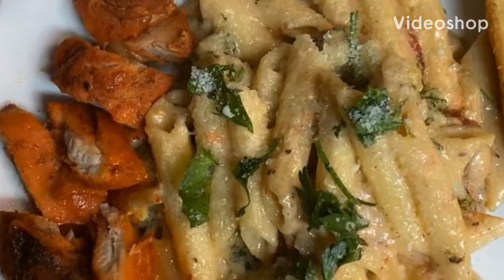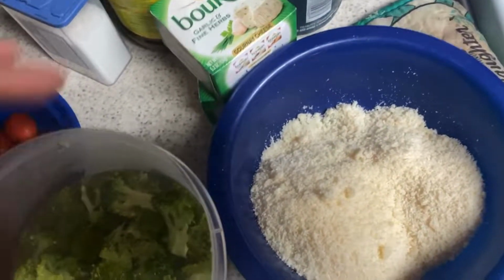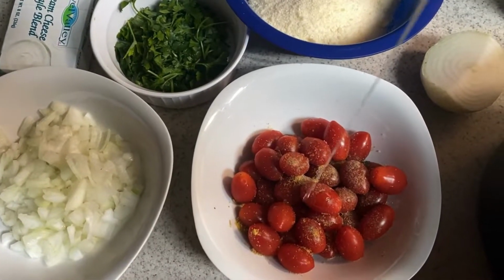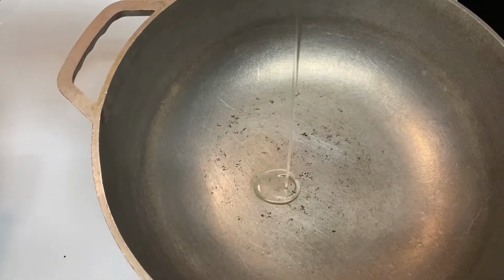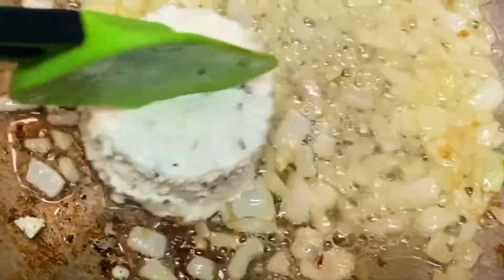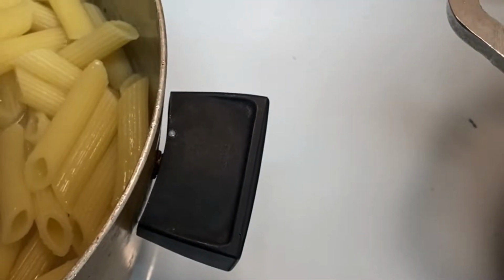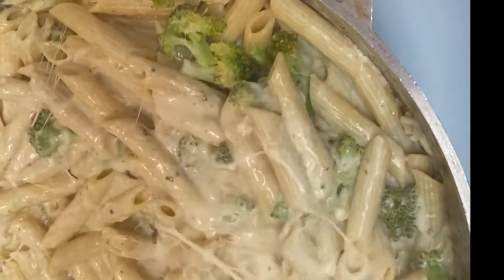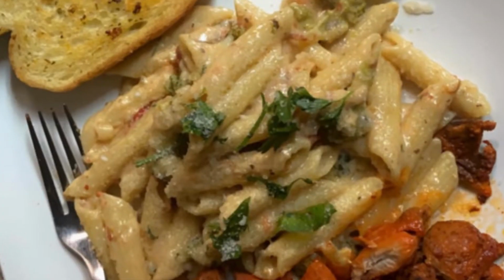Creamy pasta with broccoli and tomatoes/Creamy pasta/Pasta with broccoli and tomatoes/ Pasta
Hey guys I hope you enjoy this positive video and I hope you get to make this recipe for you or your family don’t forget to like this video she had come and subscribe from more content thank you